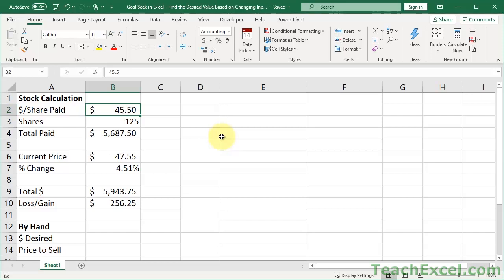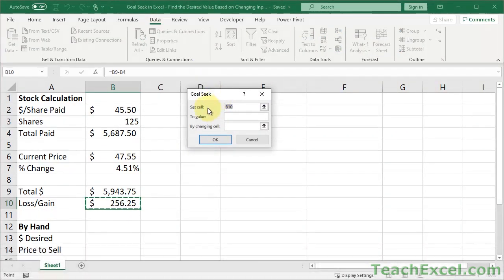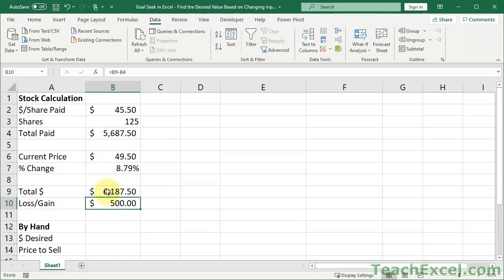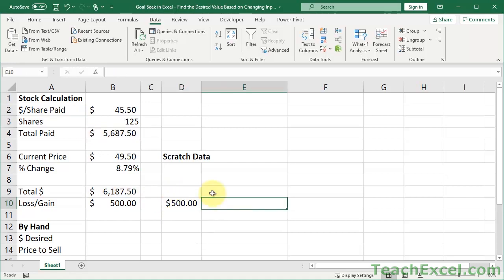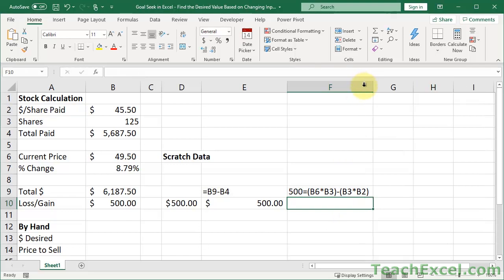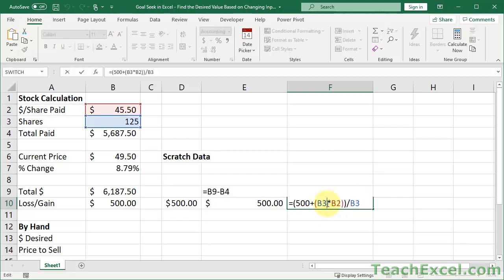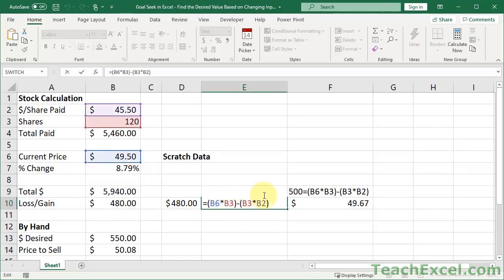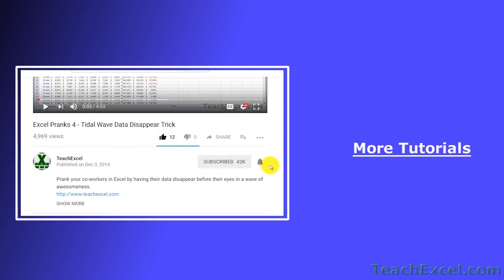Goal Seek in Excel - 2 Methods - Automated and By Hand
Two ways to perform a Goal Seek in Excel - by hand and using an automated feature. Goal Seek allows you to find a desired result, cell value, by changing another cell in the worksheet.

This is a great data analysis tutorial that goes above and beyond the simple Goal Seek feature in order to show you how to build your own robust formulas that reduce the need for actually using the cumbersome Goal Seek feature. Robust Goal Seek-like formulas take longer to construct but make life much easier in the long-run.

The 'by hand' method for Goal Seek is actually a great way to reverse engineer a formula in Excel. To show you how to do this, I go step-by-step through the method of slicing up a formula and piecing it back together in order to get the desired information from it based off of changing only one part of the formula - this description sounds confusing for sure, but I promise that I make it as easy as possible to understand in the tutorial.

Stay safe out there and don't let quarantine make you crazy :D

TeachExcel.com